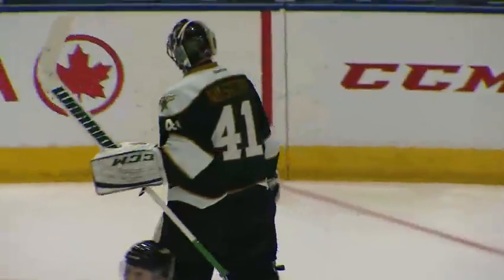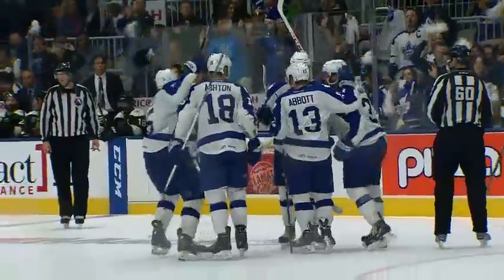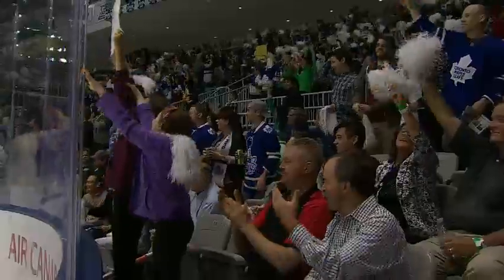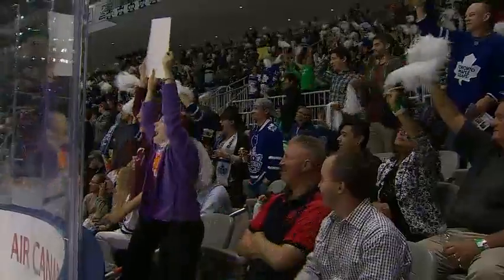Brennan's 2nd Goal - May 28, 2014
Another T.J. Brennan slap shot and another T.J Brenna goal as his second of the game ties it 2-2.